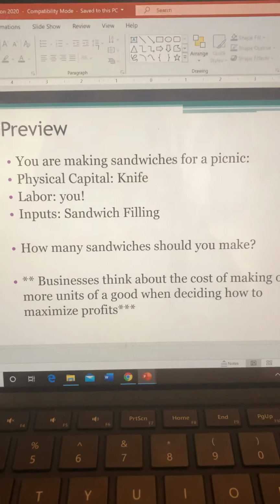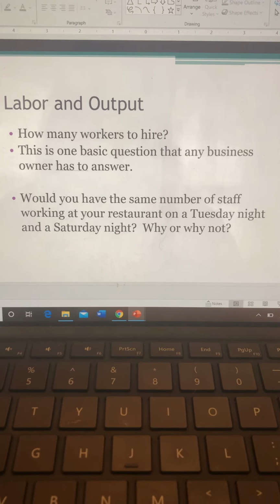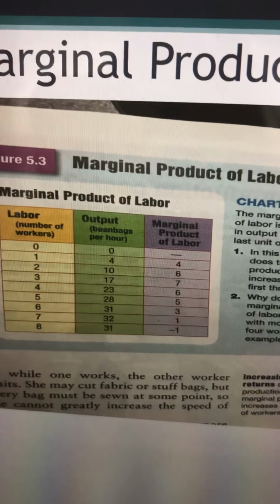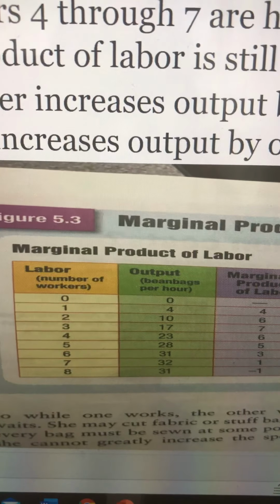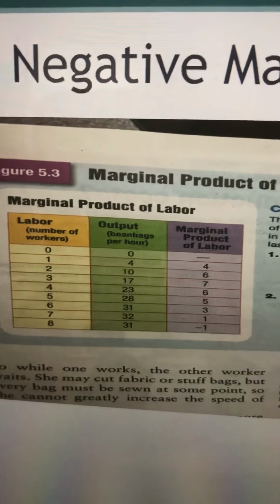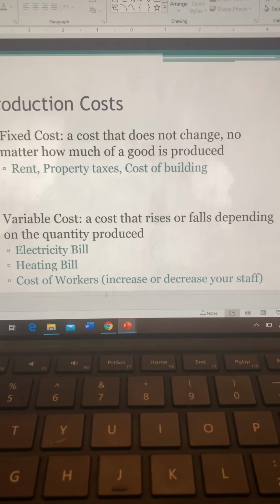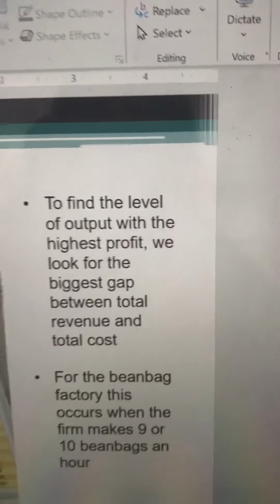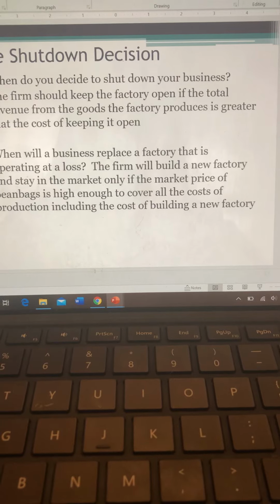Economics topic 3 section 5 costs of production